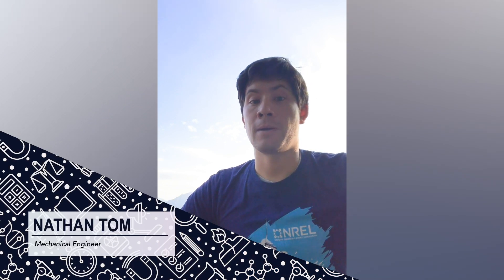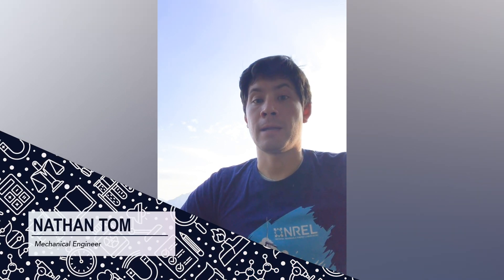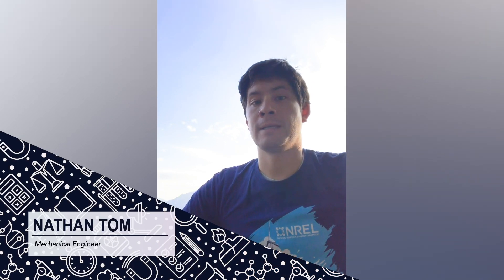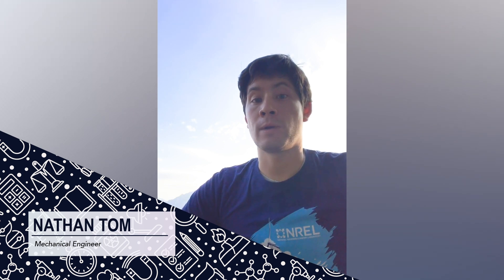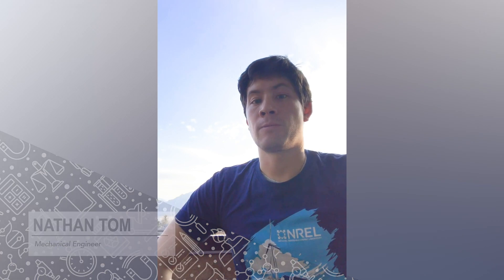Faces of STEM: Dr. Nathan Tom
Learn why Dr. Nathan Tom loves his job in mechanical engineering in the Water Power Technologies Office at the National Renewable Energy Laboratory. Hear how a love of building and math games helped him fall into a STEM career, why he wanted to work on ocean science and why his job matters, what advice he has for others in STEM, and what he does in his spare time.